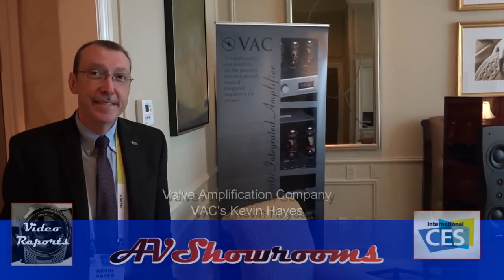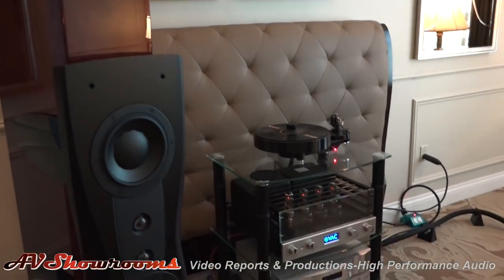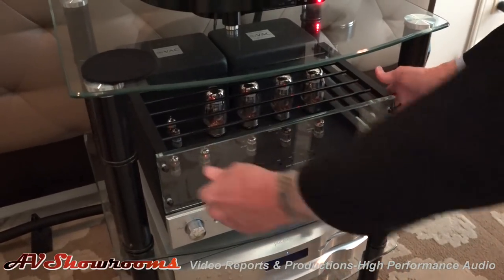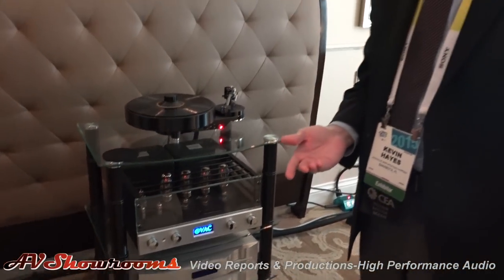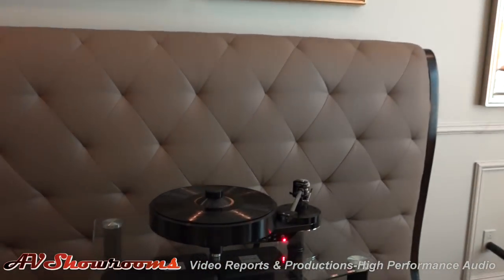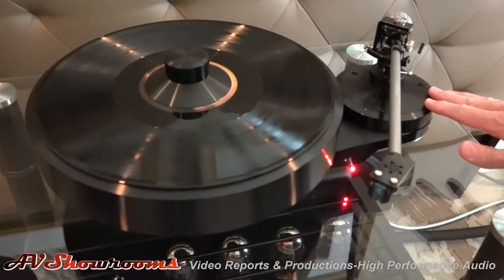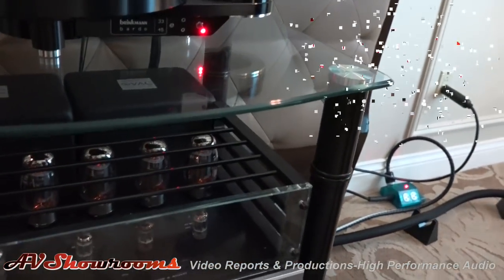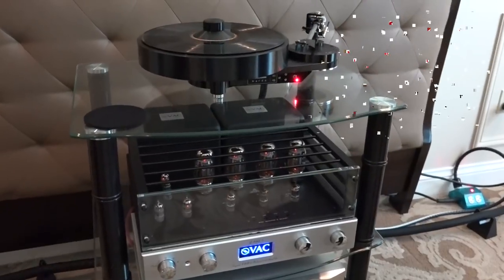VAC Sigma 160I SE integrated amp, Valve Amplification Company, Brinkmann, dCS, Shunyata, CES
VAC started with a passion about breathing realism and life into reproduced music, to making it sound as much like the real thing as possible. VAC products are masterpieces because they allow each recorded performance to be the masterpiece the musicians intended.

The difference between a good amplifier and a great amplifier resides in the details, and in the passion of the designer. One of the reasons for superiority of VAC equipment is that VAC uses vacuum tube technology almost exclusively. After almost 100 years since it invention, the triode vacuum tube remains the most linear (accurate) amplifying element known producing superior sonic performance. A tube amplifier, properly designed, preserves far more of the vitality of the original performance. Tubes simply bring the music back alive. This is why the world’s foremost guitarists use tube amplifiers, and why vacuum tube microphones and processors are highly prized by the world’s best recording studios. Tubes do have a sound that is different from solid state amplifiers, and one that happens to make amplified music sound better to the human ears and brain.

Another reason: The potential benefit of hand wiring is that the designer gains infinitely more freedom in “voicing” through the ability to select the brand, conductor material(s), insulation, size, and geometry of wires used to build the amplifier. This has been exploited in many previous VAC designs.

A third reason: Relentless search for musical accuracy. Once the basic electrical design is completed, countless hours are spent in the process we call “voicing.” During this time, small changes in the physical arrangement of the parts are tested, different types of capacitors and wires are auditioned, and even various chassis materials tried. The differences often elude the linear test bench instrumentation but are plainly audible to the human ear. The human ear and brain do not work in the manner of our test instruments, and the ear values different aspects of performance than can be measured readily. The passion for this work and attention to detail is required to bring a design to its peak of performance. Great care is evident in every note sounded by a VAC. Listen and let the sound be your guide!

One listen and you will appreciate that VAC is the world leader in audio entertainment, an appreciation that can only grow over a lifetime of listening.

In addition to this careful design and implementation, we carefully monitor the audio quality of our production to protect your investment and ensure your listening enjoyment.
AVShowrooms Supports Valve Amplification Company